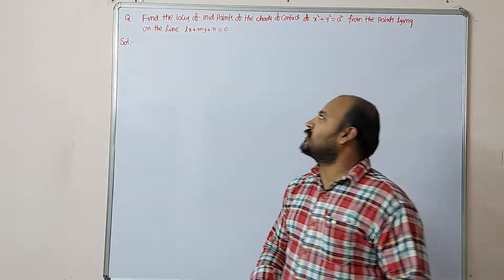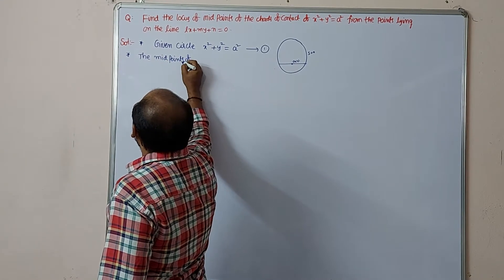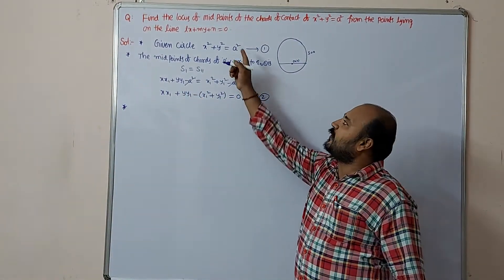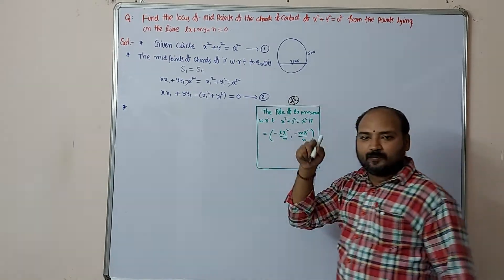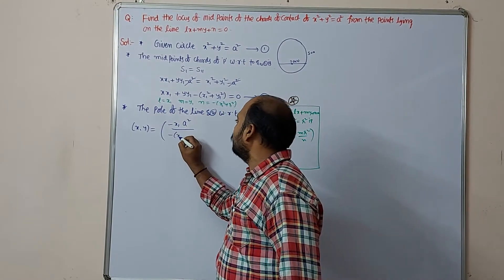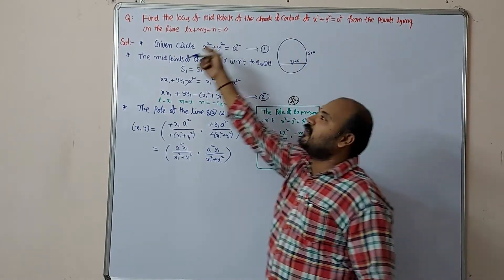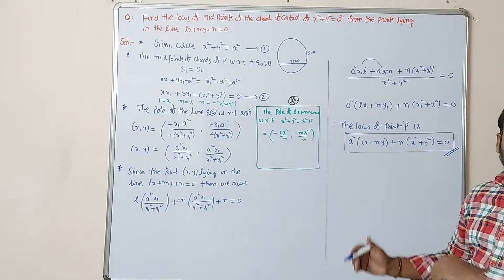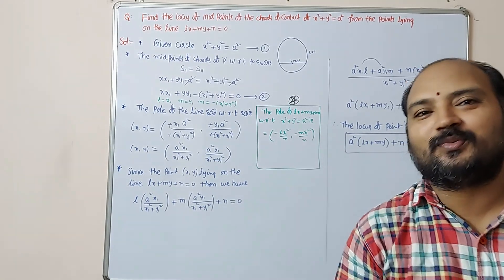find locus of mid points of chord of contact of x²+y²=a² from the point lying on the line lx+my+n=0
find the locus of mid points of chord of contact of x²+y²=a² from the point lying on the line lx+my+n=0